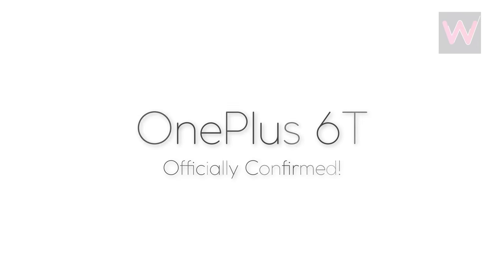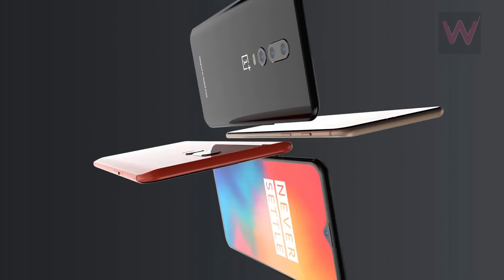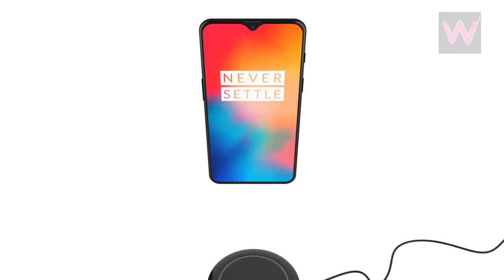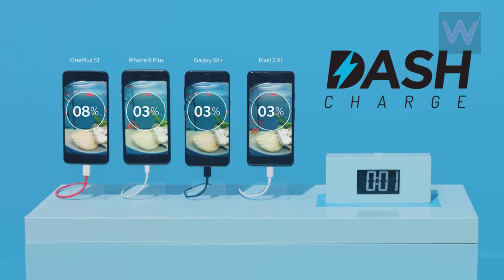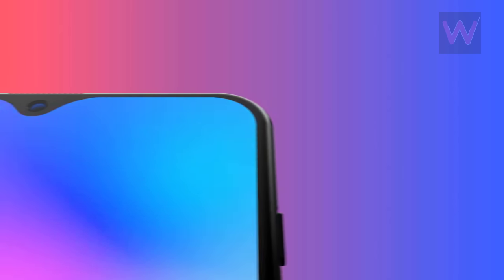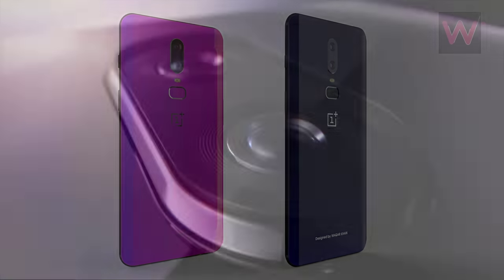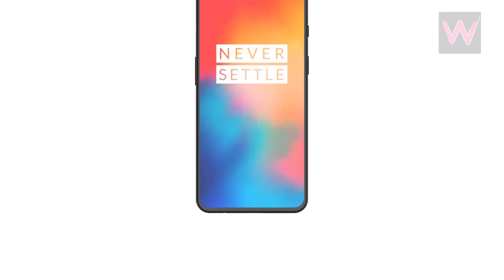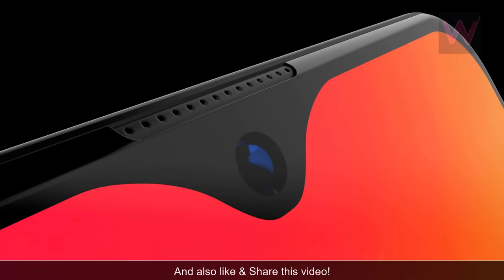OnePlus 6T Officially Confirmed?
Hey guys in this video i am going to show you OnePlus 6T Officially Confirmed...